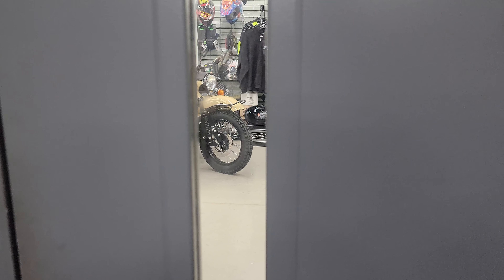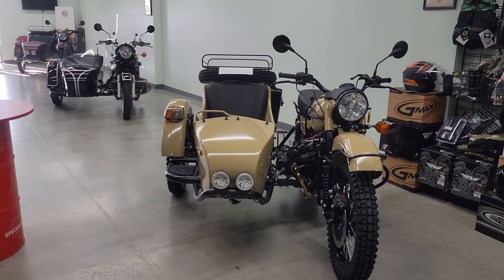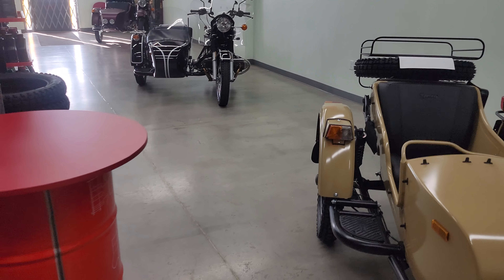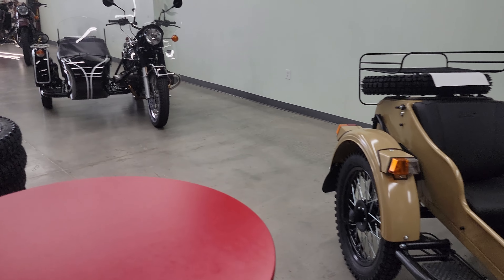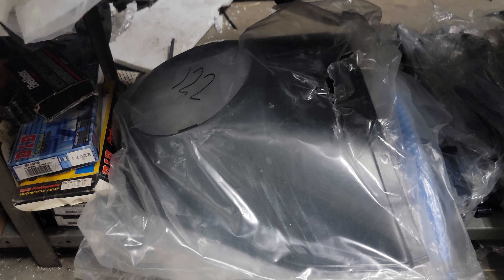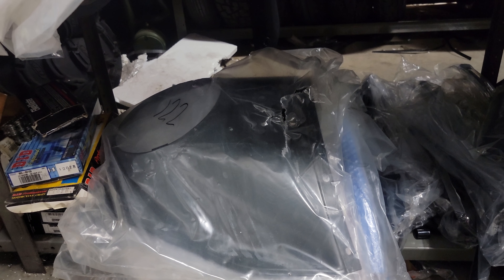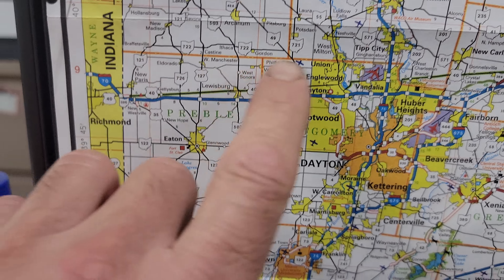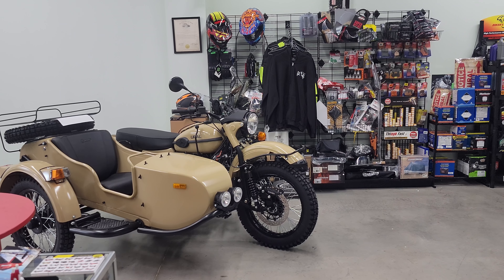Ural Sidecar Motorcycle Showroom Update and 2022 Ural Sidecar Motorcycle Tidbits